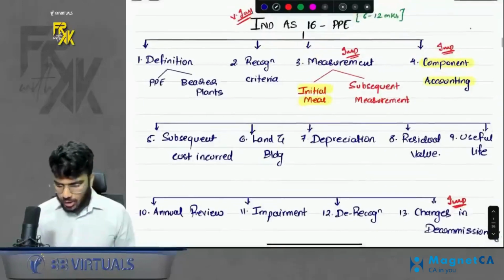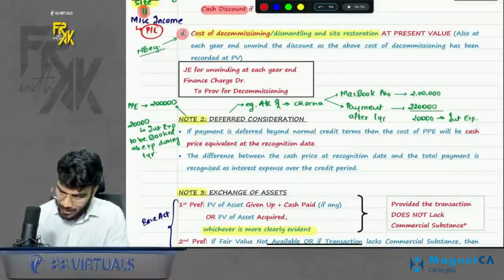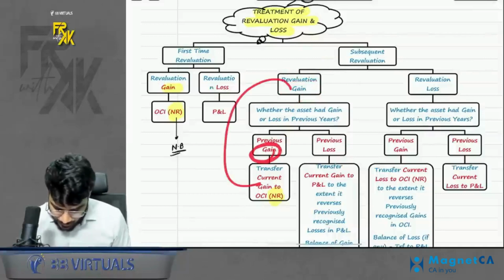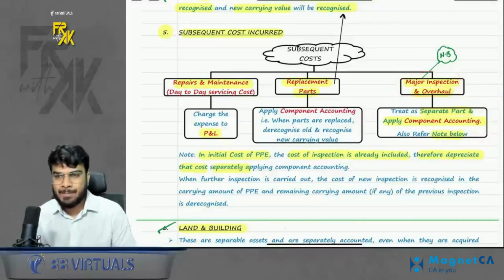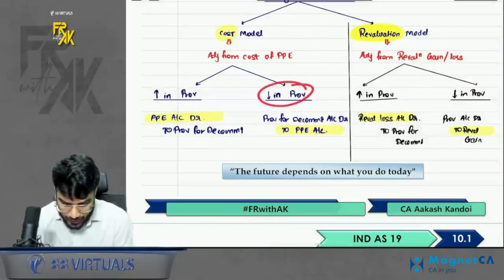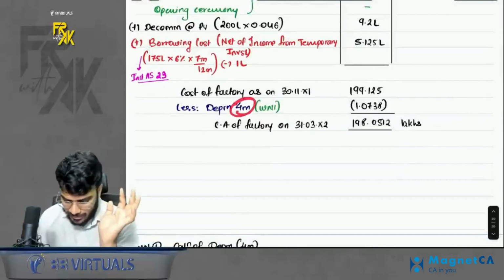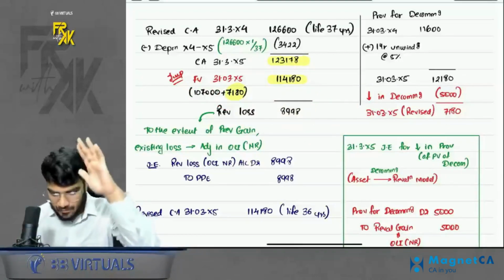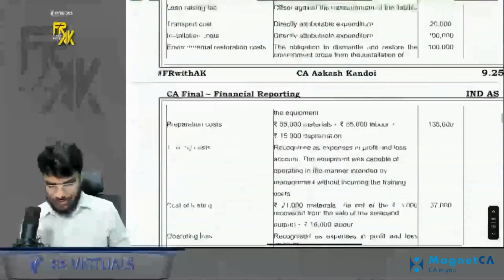IND AS 16 - PPE Revision (100% English) | CA Final FR English Revision | CA Aakash Kandoi